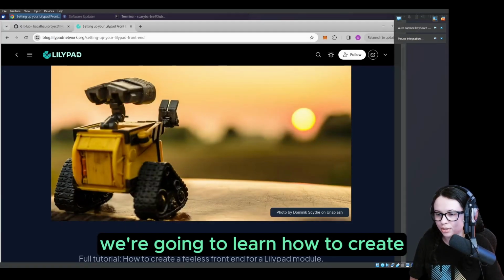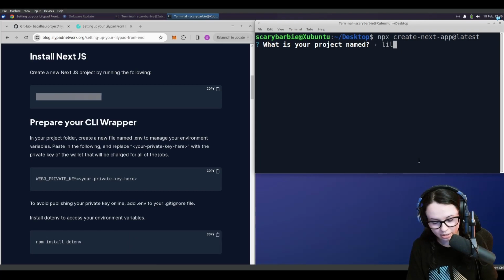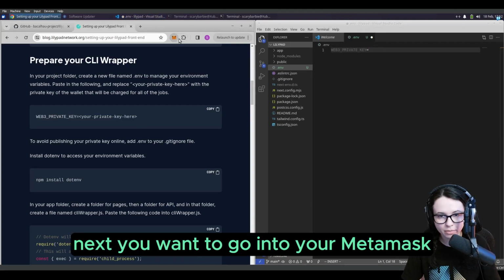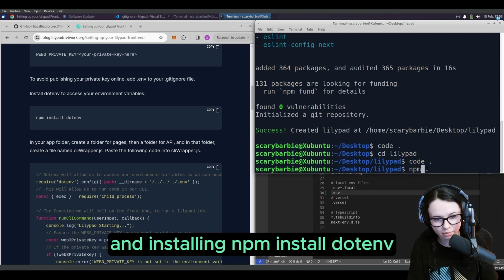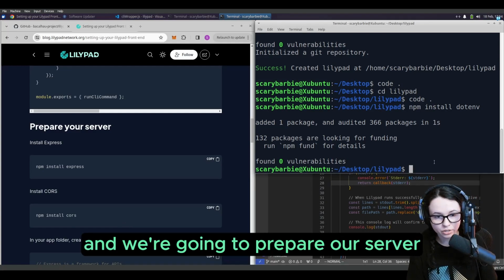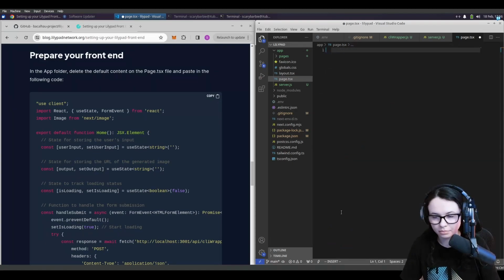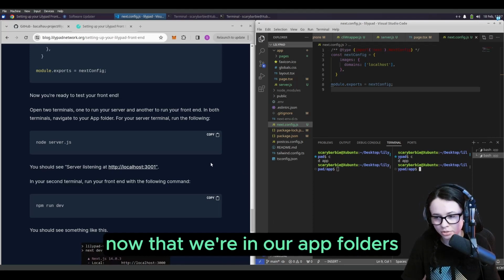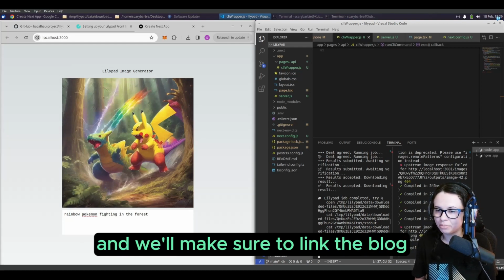Setting Up Your Lilypad Frontend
✨ Walkthrough tutorial on how to create a fee-less frontend for a Lilypad module ✨